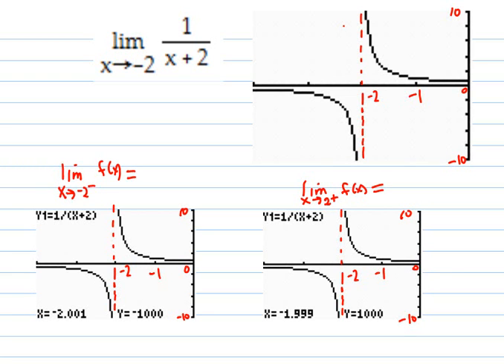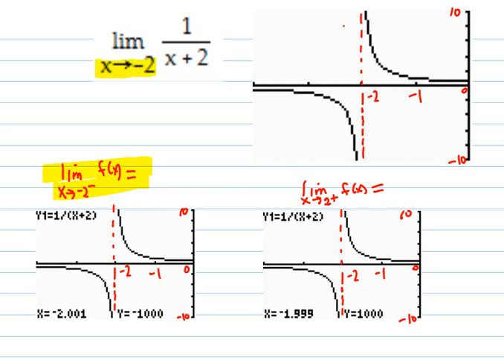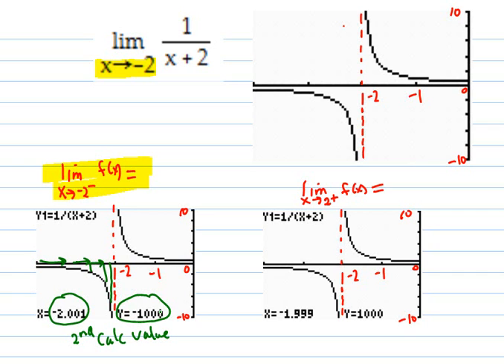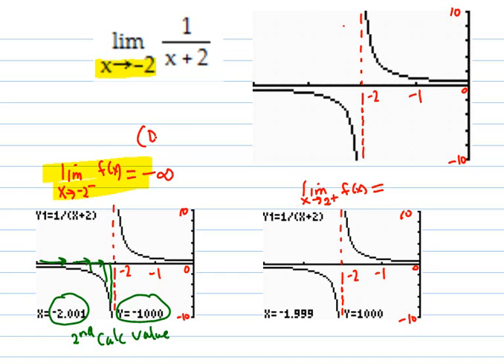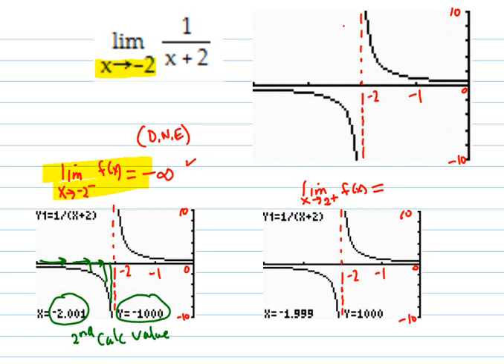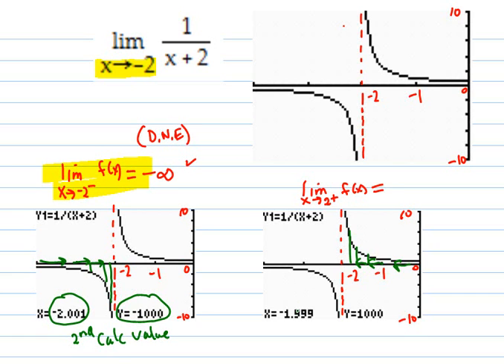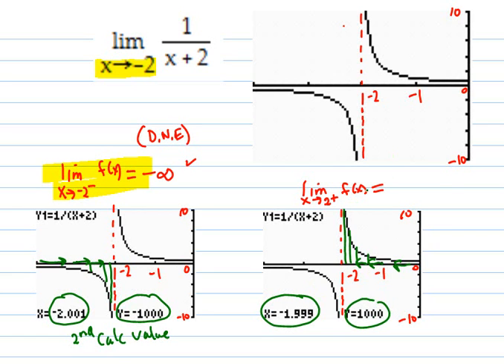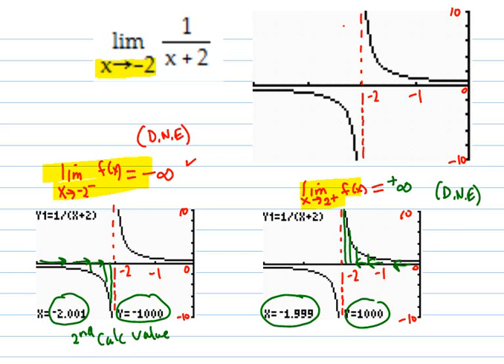Limits with answers of infinity or -infinity